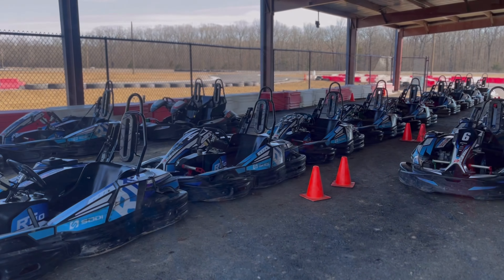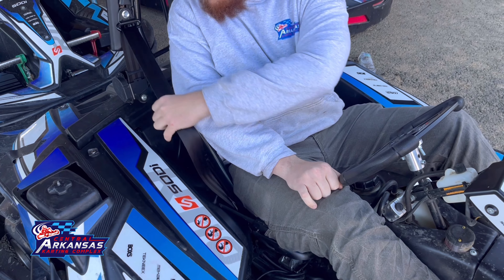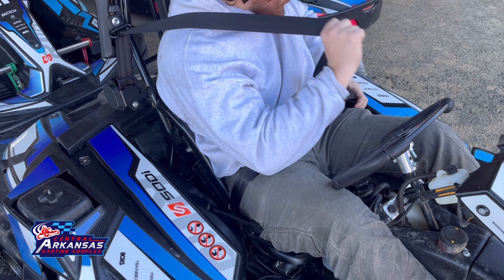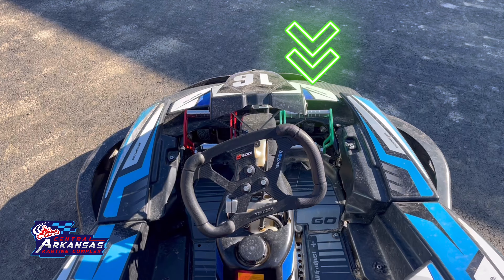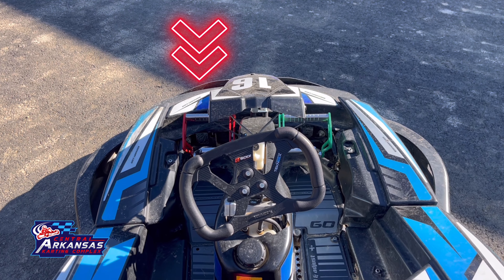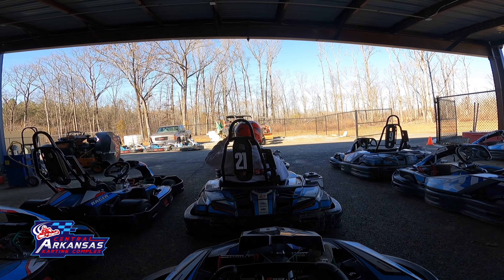CAKC safety briefing video.